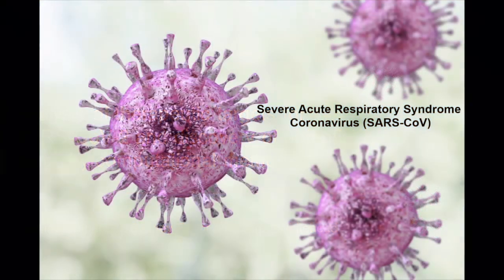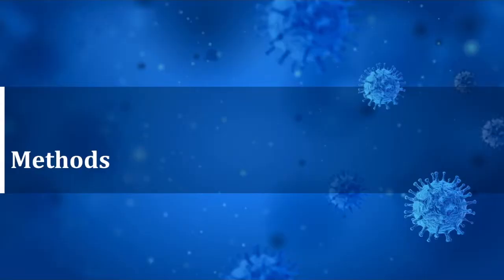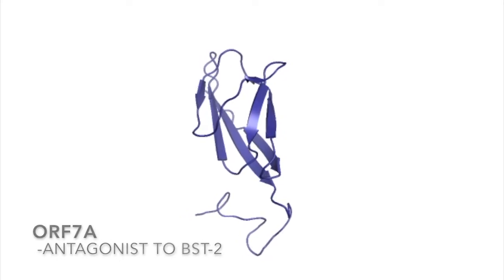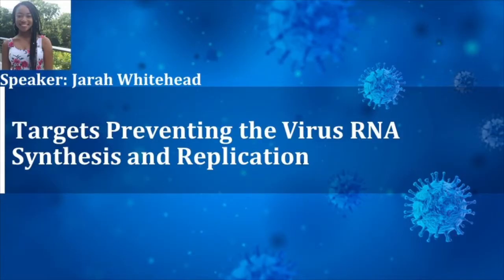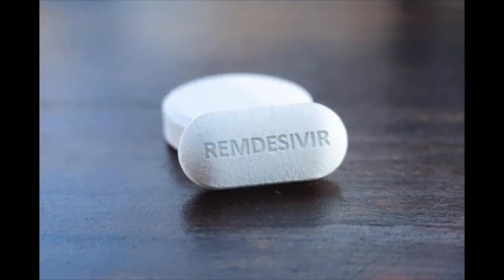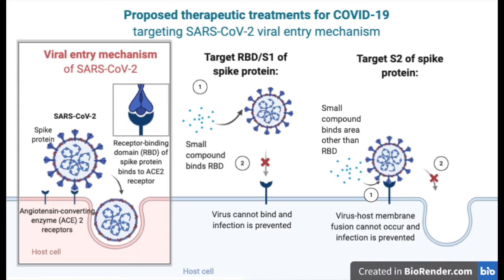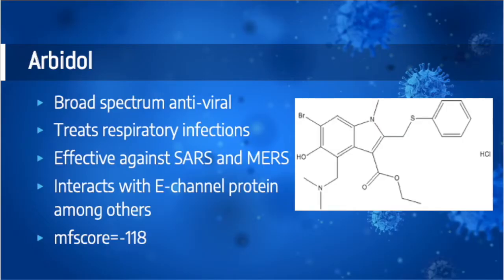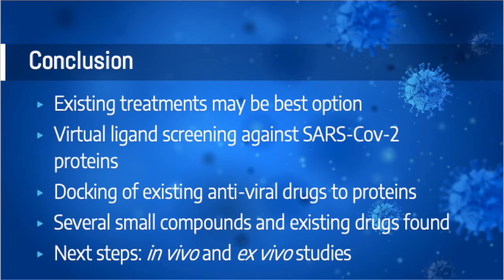Article Review: Analysis of therapeutic targets for SARS-CoV-2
Analysis of therapeutic targets for SARS-CoV-2 and identification of potential drugs by computer screening